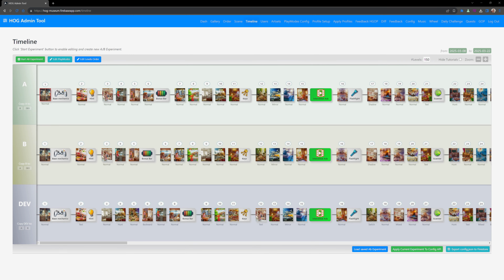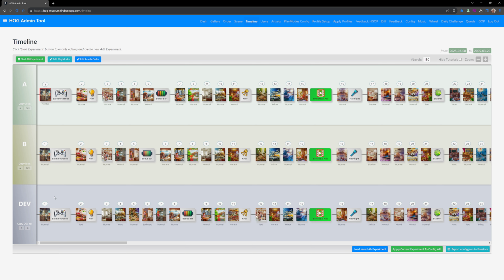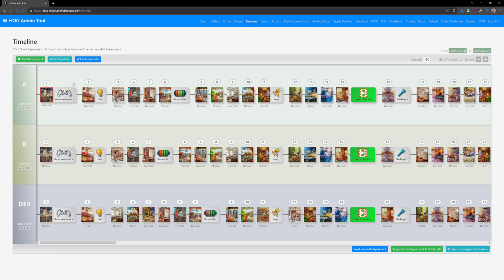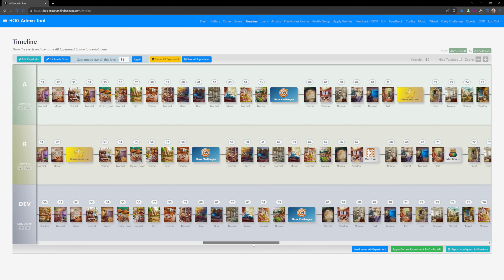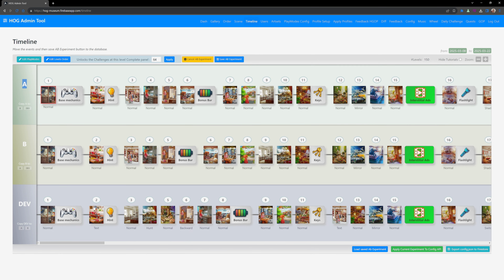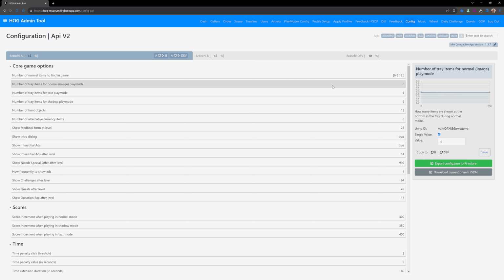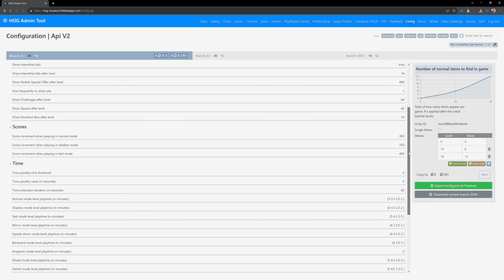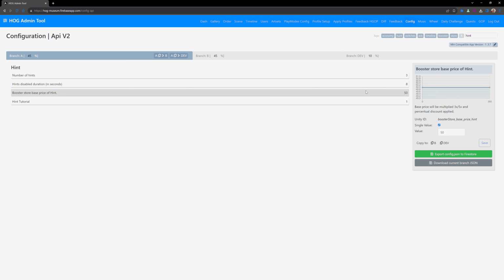Timeline & Config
Timeline is a visual representation of the level progression and key event such as booster introductions, tutorials and points in the game when we introduce ads. Config is more general game configuration section, where we set up game parameters for A/B testing.